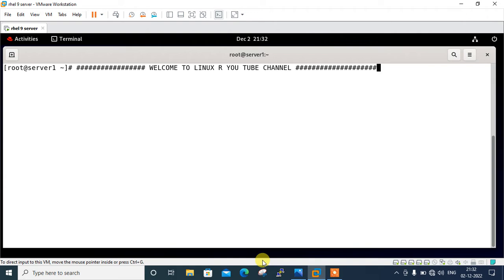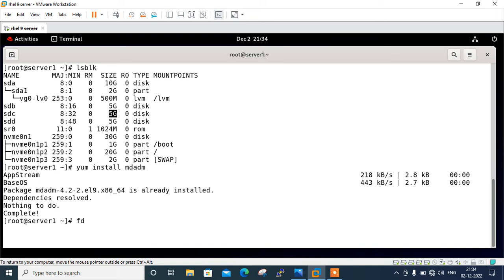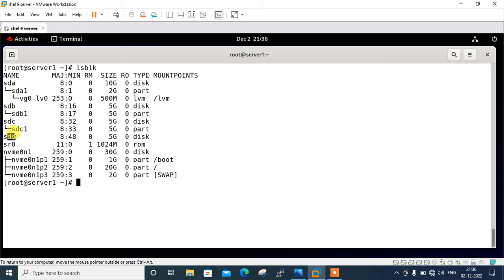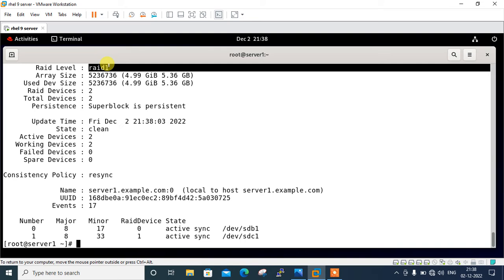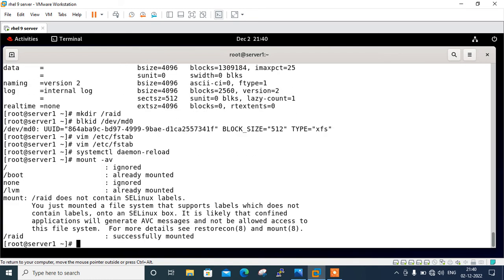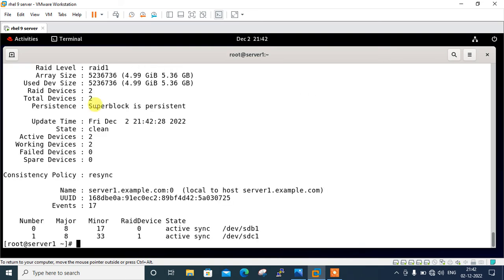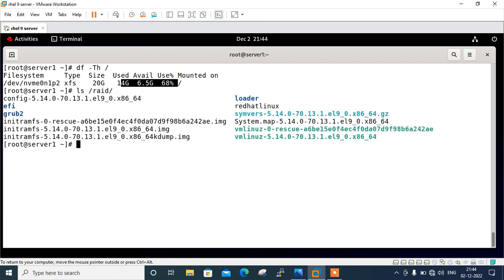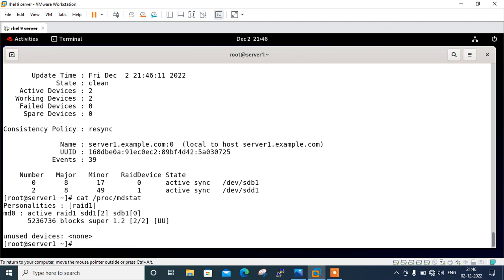RAID Mirroring in Linux.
Hello Guys,

In this video i am going to explained you “how to configure RAID Mirroring in linux”.

RAID Mirroring means,  an exact clone (or mirror) of the same data writing to, two disk drives. A minimum two number of disks are  required in an array to create RAID1 and it’s useful only, when read performance or reliability is more require than the data storage capacity.